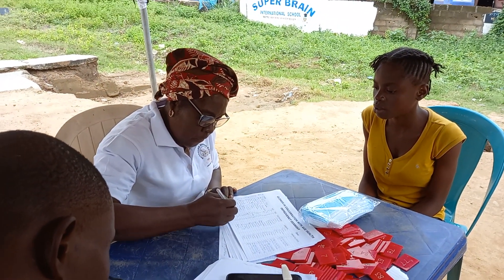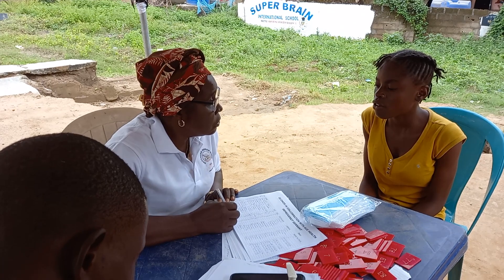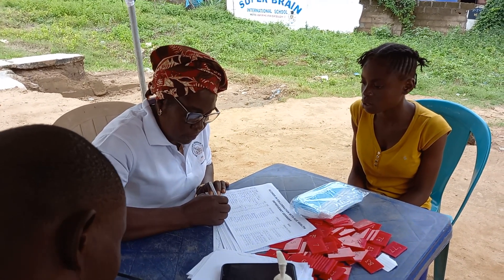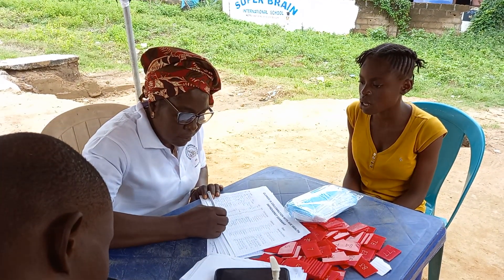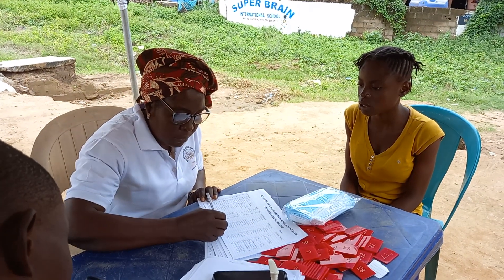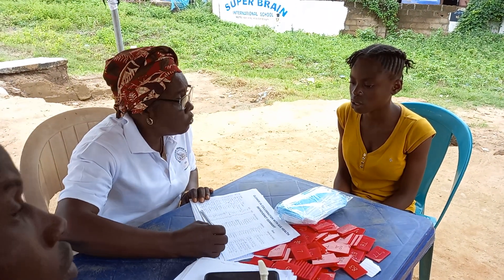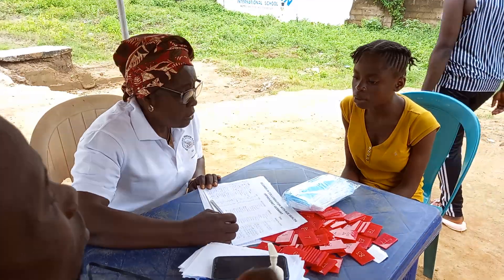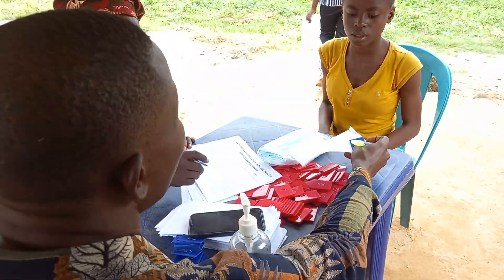MEDICAL OUTREACH AT ONE MAN VILLAGE FCT ABUJA:BRINGING HEALTH TO A SMALL COMMUNITY AT FCT ABUJA